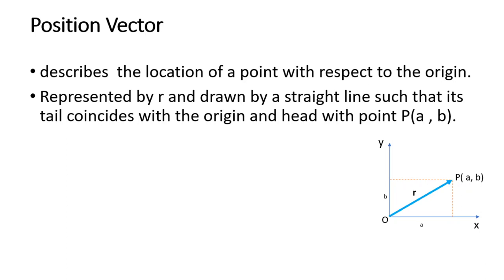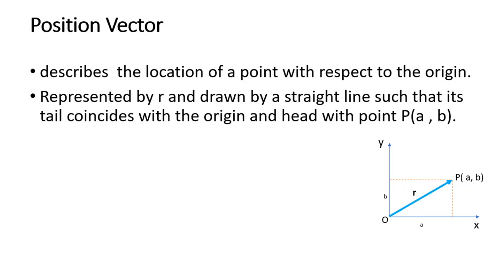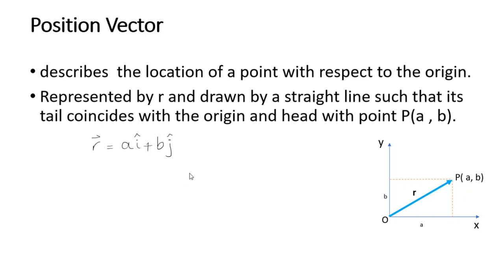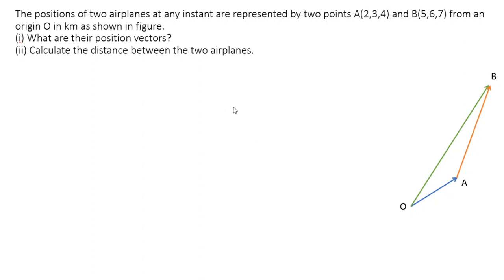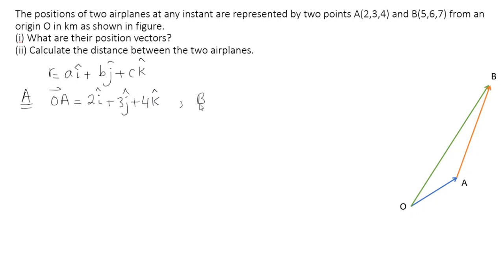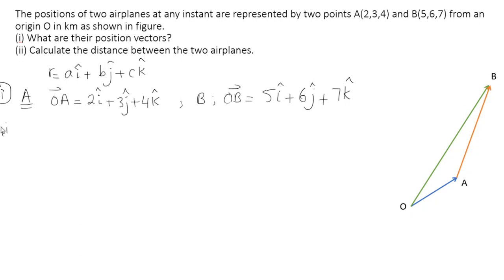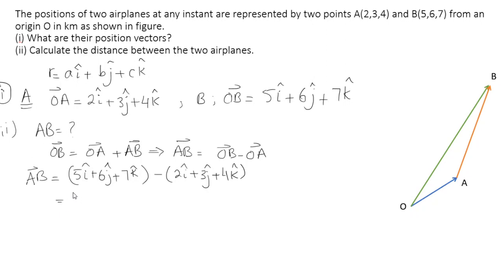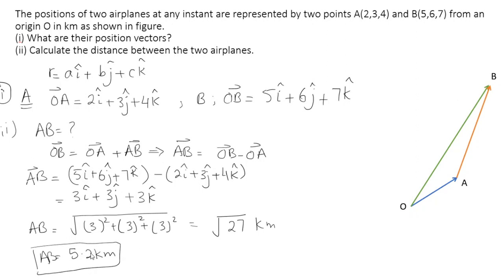Position Vector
The positions of two airplanes at any instant are represented by two points A(2,3,4) and B(5,6,7) from an origin O in km as shown in figure.(i) What are their position vectors?(ii) Calculate the distance between the two airplanes.